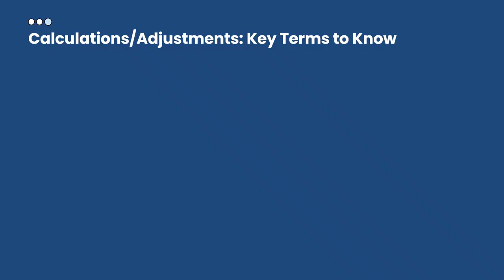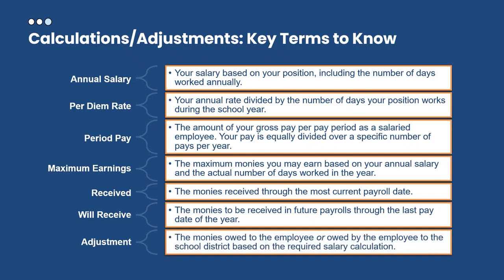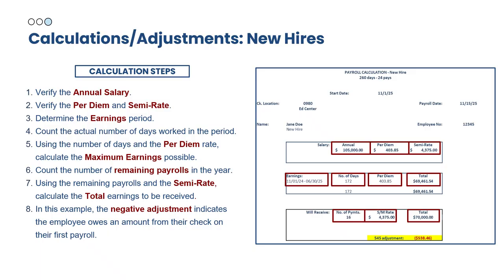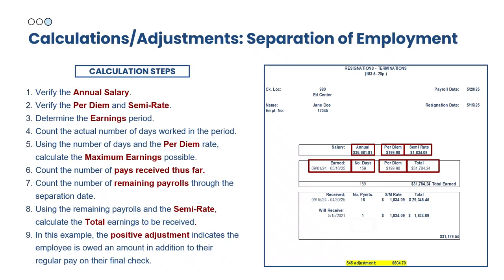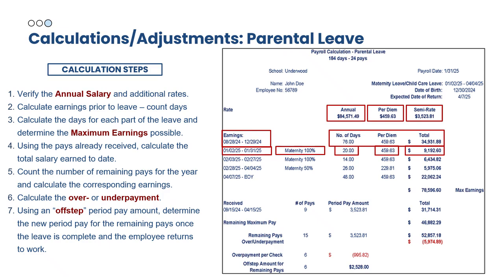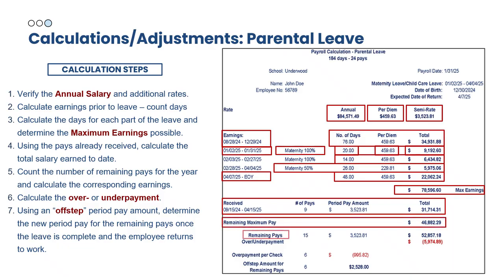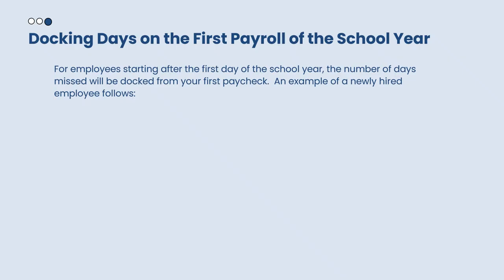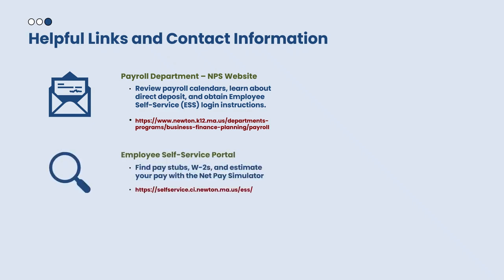Salary Calculations and Adjustments